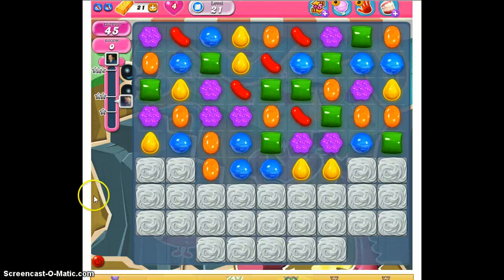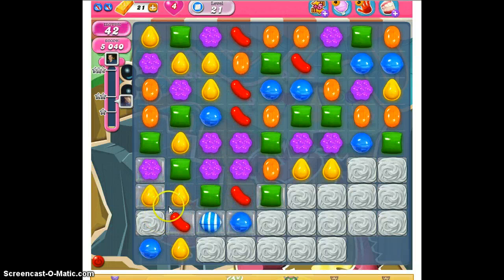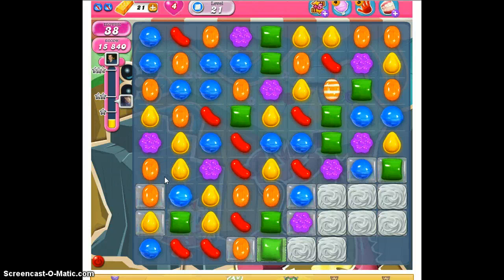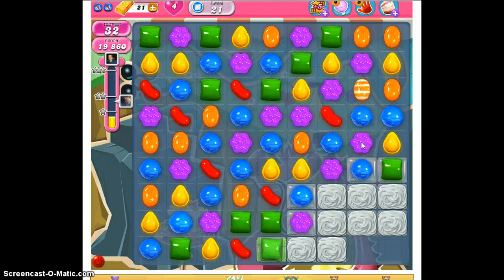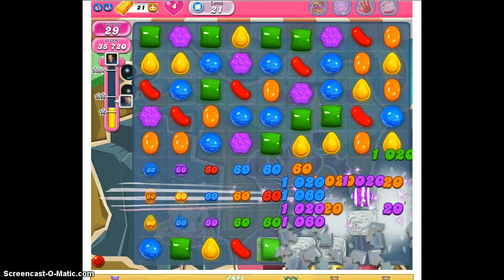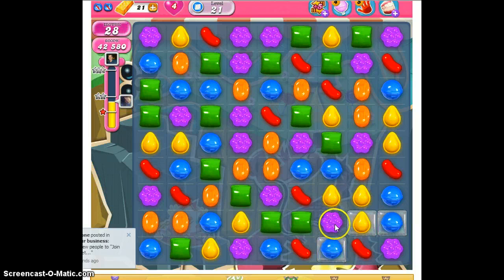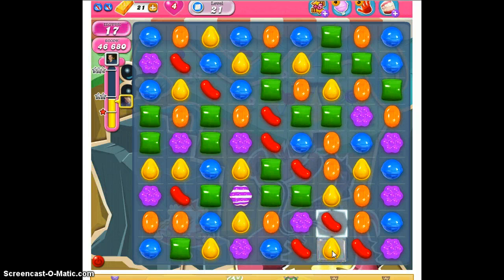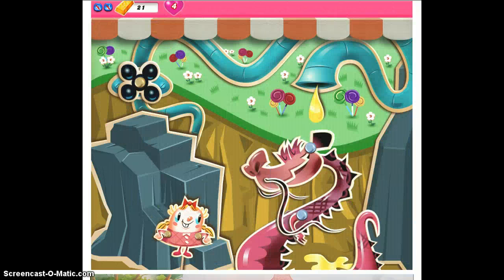BEST level 21 Candy Crush tutorial & demo!!!